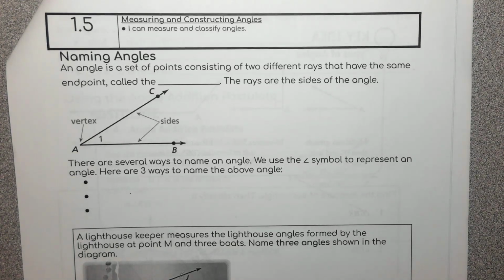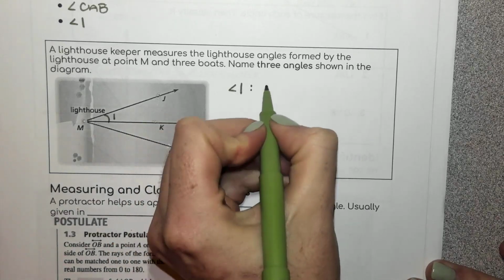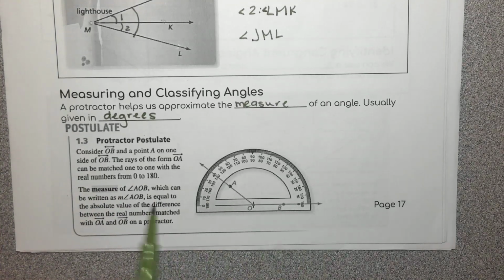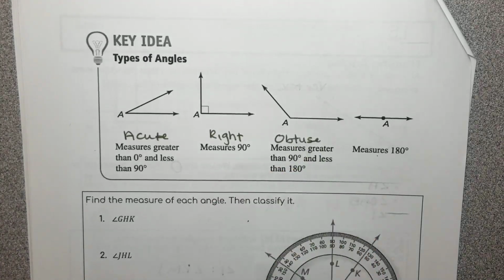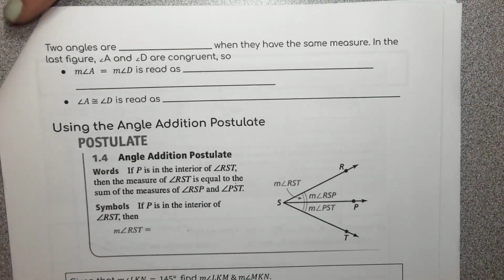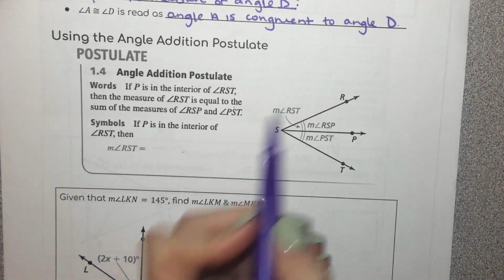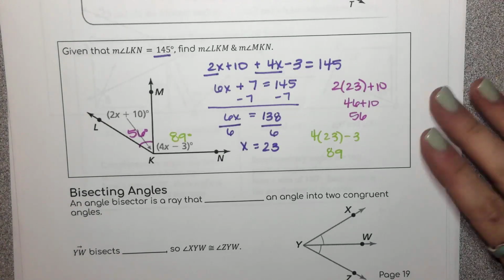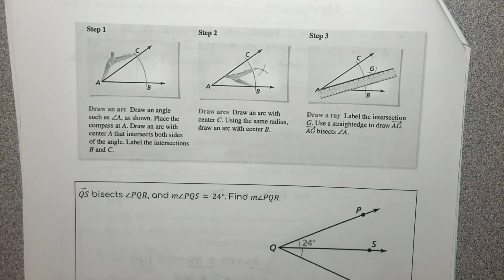Geo 1.5: Measuring & Constructing Angles